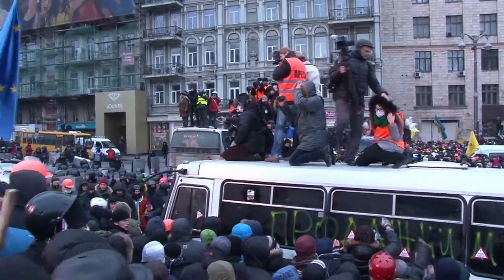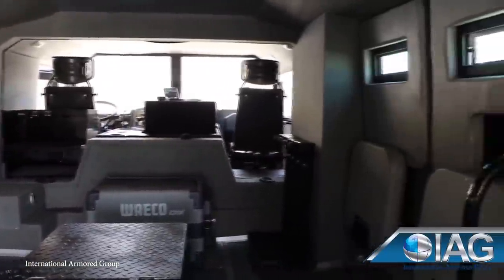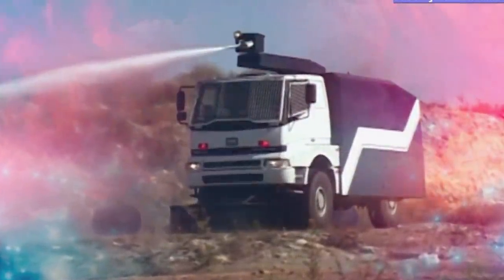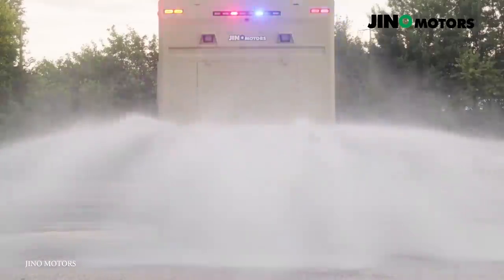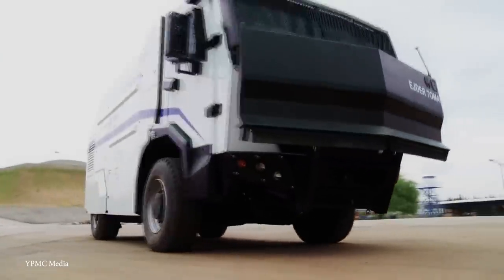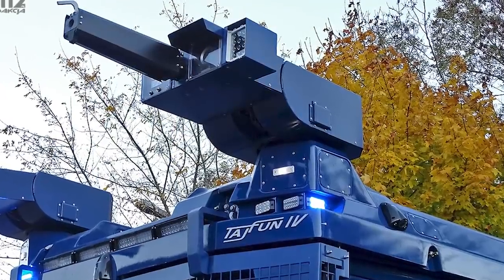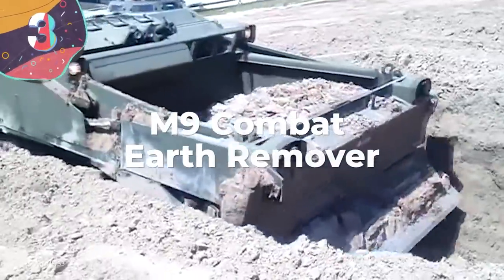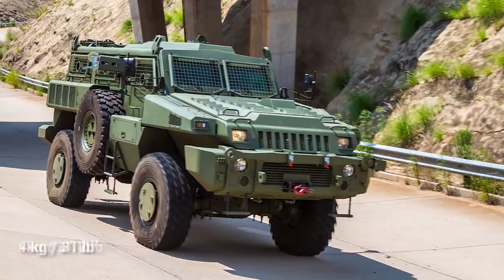15 POWERFUL Riot and Police Vehicles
When things get hairy and the authorities need to restore order, they have an arsenal of powerful vehicles at their disposal. And some of them look very intimidating! Let's take a look at the top 15 most powerful riot and police vehicles!